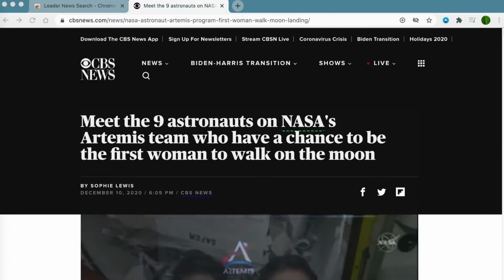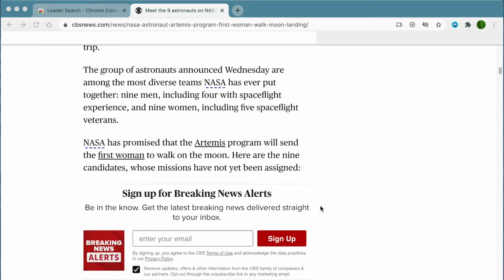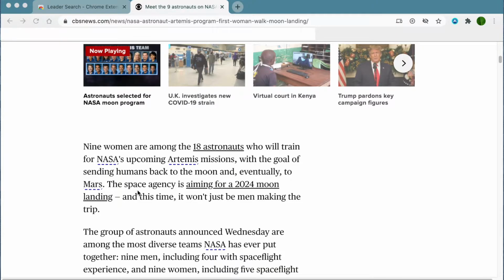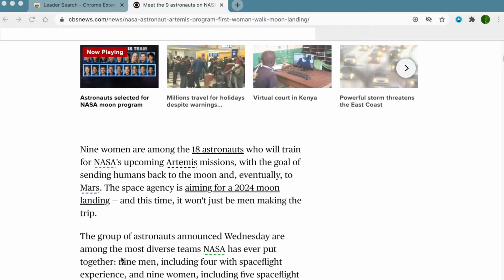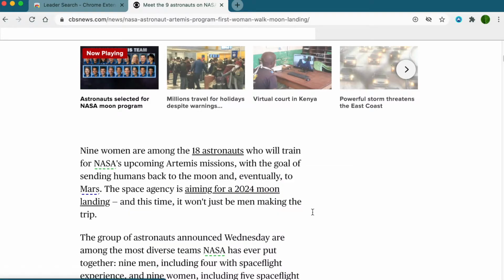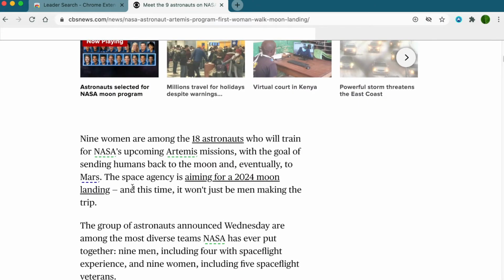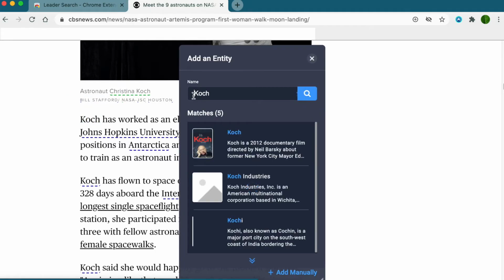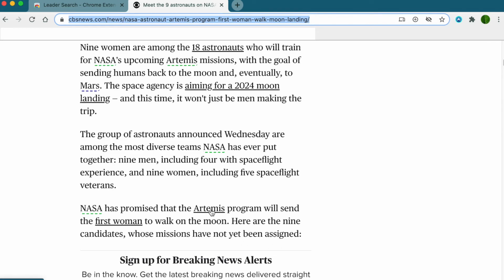Leader News Chrome Extension Intro 2/4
In this video, you'll learn how to use the Leader News Search Chrome extension to verify entity citations.